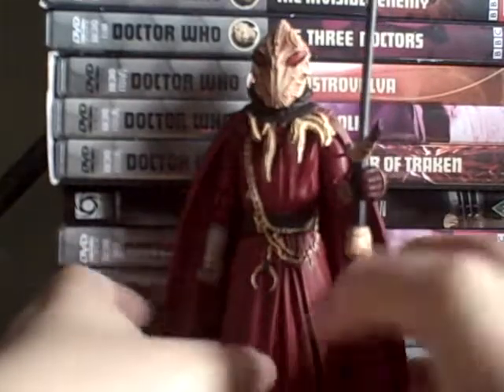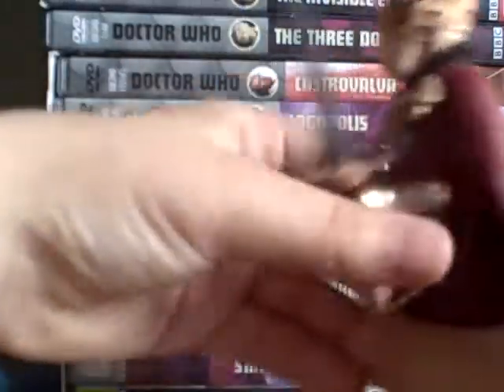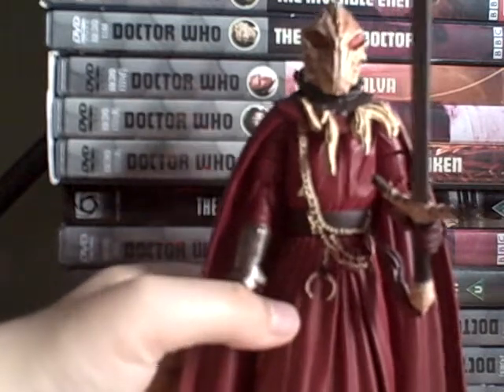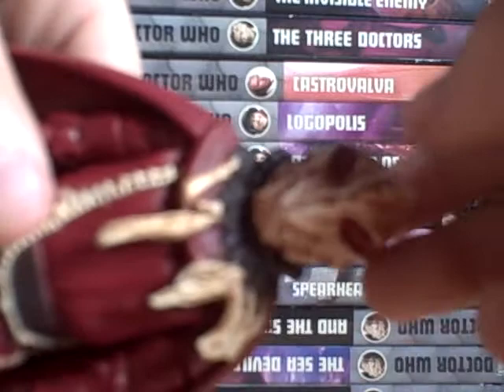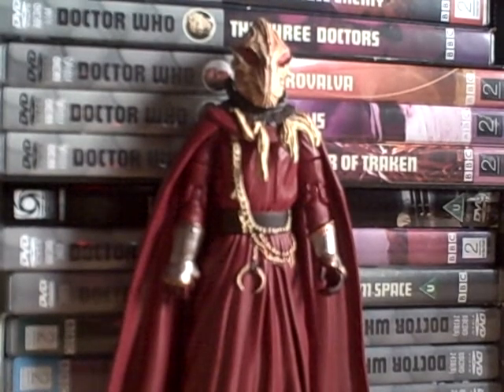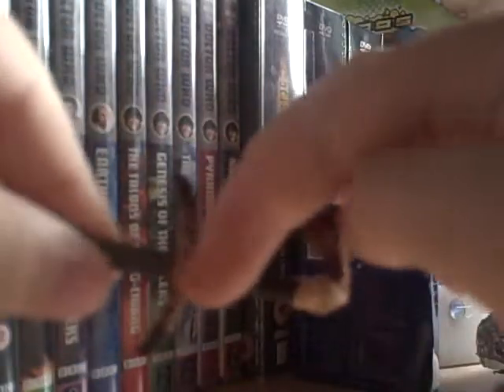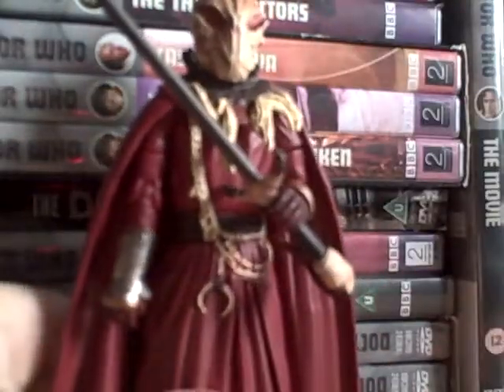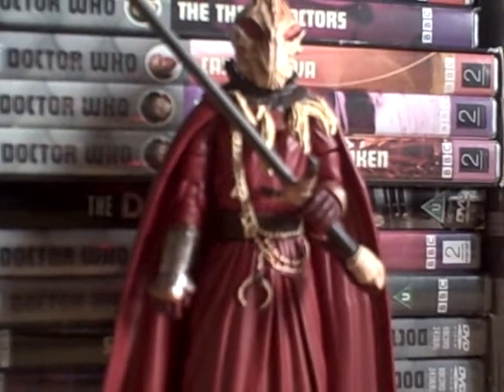sycorax warrey review